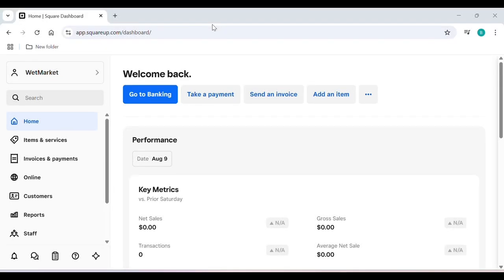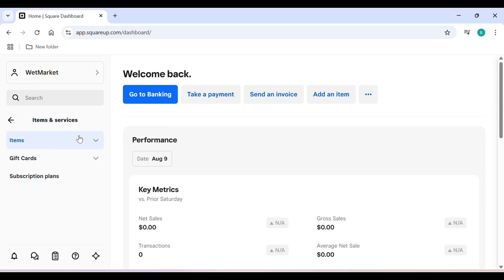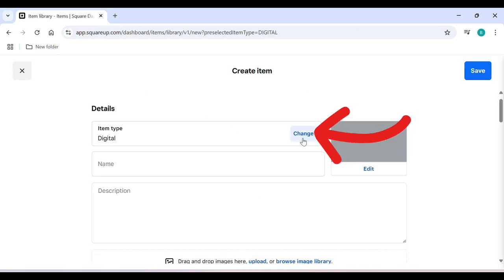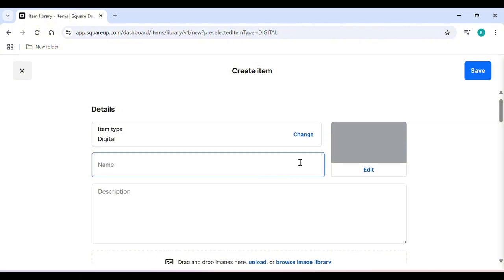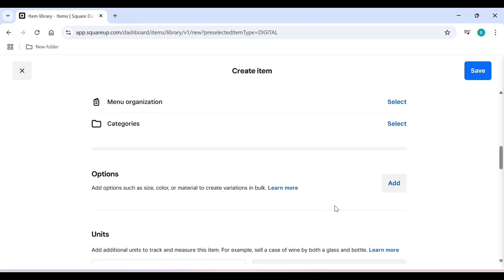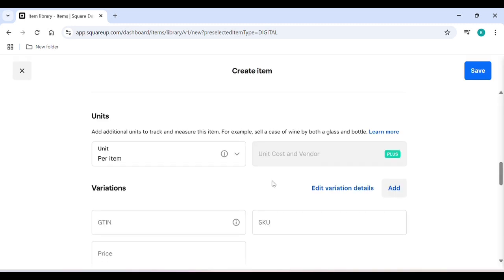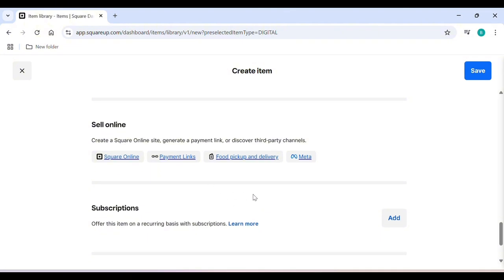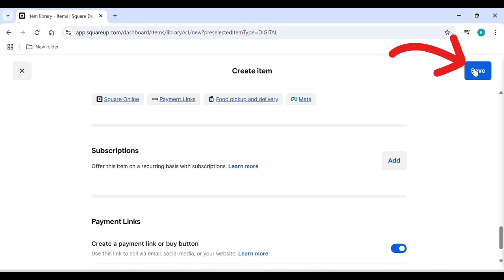How to Sell Tickets on Square 2025 (Step-by-Step-Guide)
Learn how to sell tickets on Square so you can manage event sales, accept payments, and track attendees all in one place. This guide walks you through setting up Square’s event ticketing options, creating tickets, customizing pricing, and processing payments online or in person.

Perfect for event organizers, venues, and small businesses hosting workshops, concerts, or community events. Works with Square Online, Square Point of Sale, and integrated event management apps.